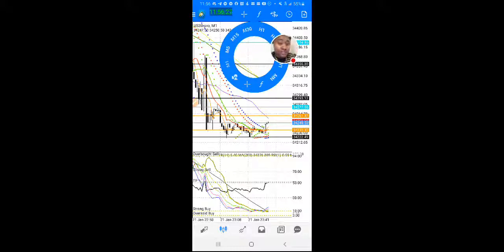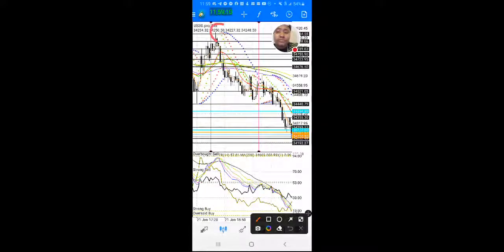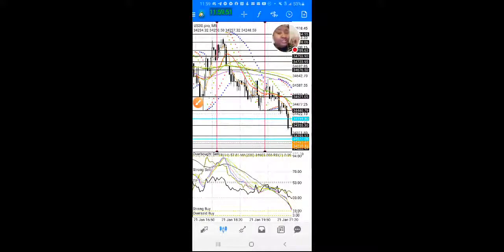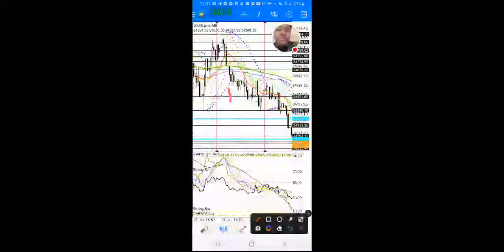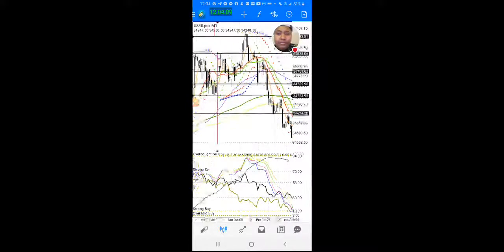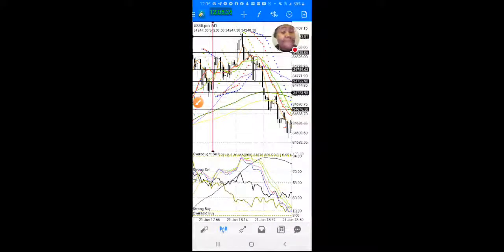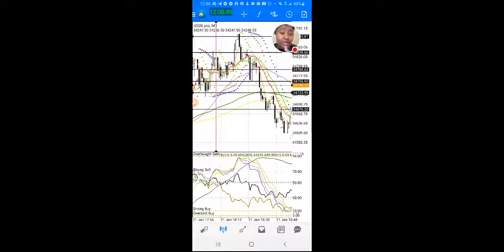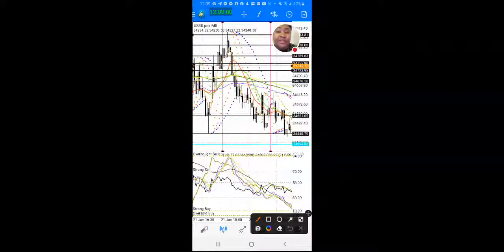Kill US30 With This Sniper Entry🔥 TuPar3.0 US30 Any Pair!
Highly recommended Prop Firm. If you prefer to trade with more capital, check out The Funded Trader (TFT) Prop Firm:

I am a scalper and my primary focus are the 1M, 5M, and 15M charts. No matter the strategy, I believe Price Action and Market Structure should be considered first. I highly recommend TuPar3.0 Strategy for all pairs, the TuParBBKOF Strategy for Nas100. Any of my TuPar Strategies will work with any pair though. Please back test before trying in strategy in live or prop firm accounts.

Apply TuReject Concept to any strategy to help with confluences and Take Profits. I trade forex sometimes but US30 and Nas100 trading are the highlights of this channel.